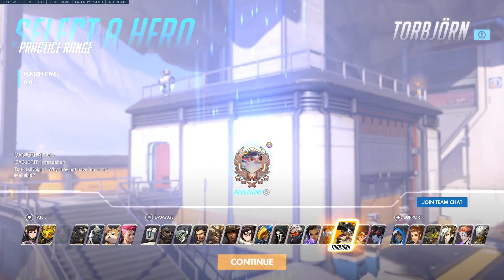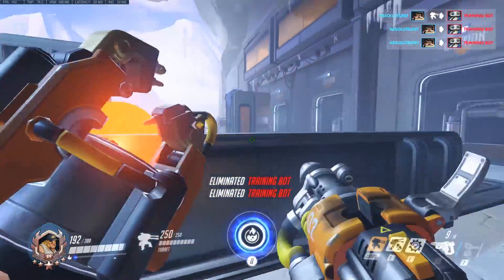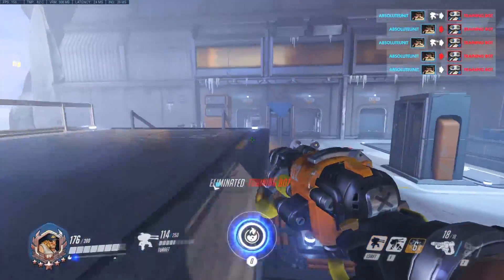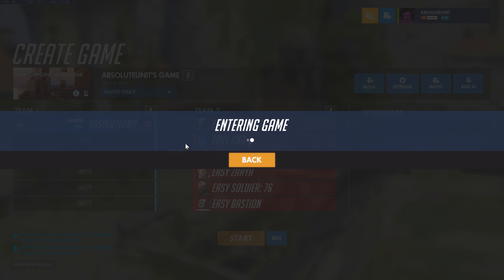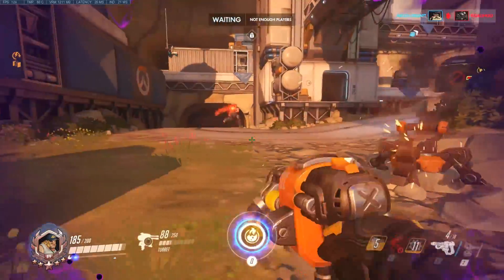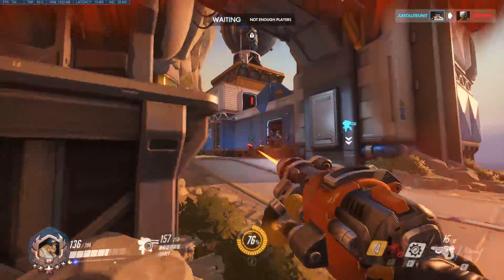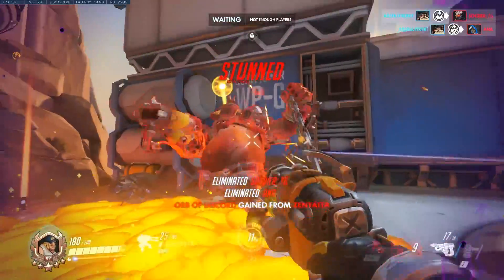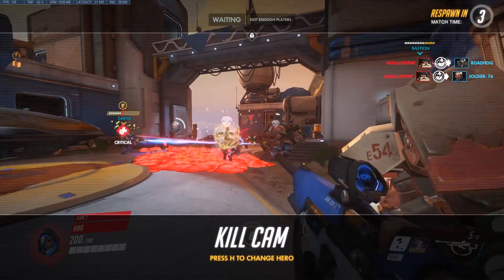Torbjorn Rework Gameplay! INSANE TANK KILLER!? - Overwatch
New Torbjorn is now live on the Overwatch PTR. Torbjorn 2.0 is here and he’s utterly insane. He’s come to murder literally everyone, can anyone stop this crazed dwarf?

♥ HyperX - CHECK THEM OUT! [AD]